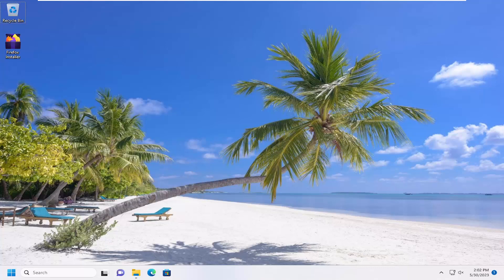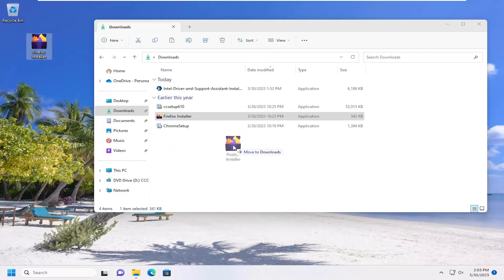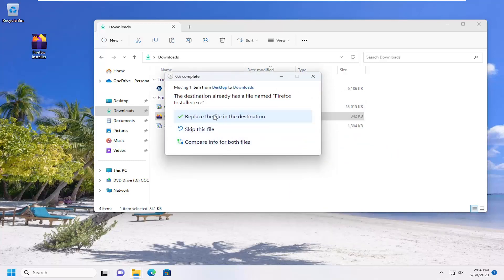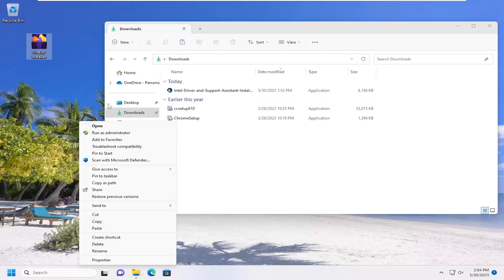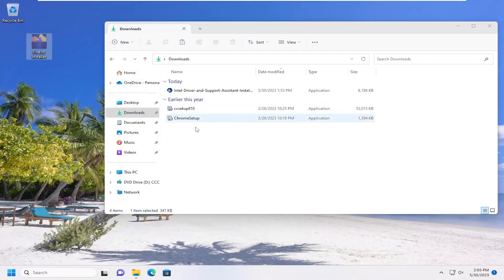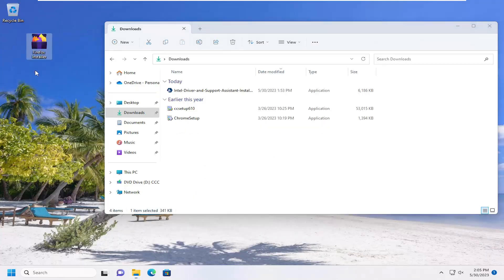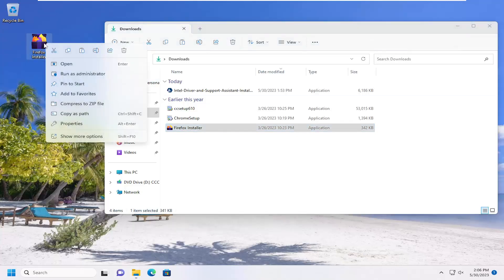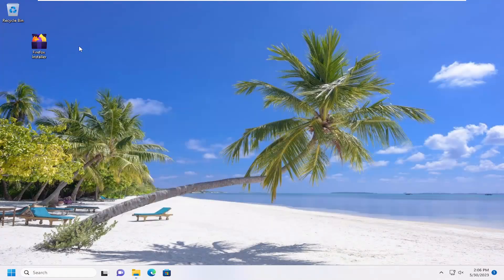How to Move Files and Folders in Windows 11 [Guide]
Windows 11 and Windows 10 offer a variety of ways to move Files and Folders from one location to another. To move a file or a folder means to change its current location to the desired location, without creating any identical copy of the file of the folder. The most common way to move files or folders is to drag and drop them to the destination. However, we will learn more ways to do so.

Issues addressed in this tutorial:
move files and folders in windows
how to move files to a folder in windows 10
move files to parent folder
how to move files on pc
how to move files to different folders
windows 10 move folders to another drive
how to move files and folders in windows 11
how to move files between folders in windows 10
how to move files from one folder to another
how to move a folder in windows
i moved a folder and can't find it
i moved a file and can't find it
windows move files from one folder to another
windows move files instead of copy
how to move files in a folder windows 10
can't move folder windows 10

Windows offers many ways to copy and move files. We’ll show you all the tricks for File Explorer, and how to use them in Command Prompt and PowerShell. You can even add “Copy to” and “Move to” to File Explorer’s context menus.

When you copy a file or folder in Windows 10, a duplicate is made of the selected item and saved in a destination folder of your choosing. However, when you move a file or folder, the original item moves to the destination folder instead of sending an identical copy.